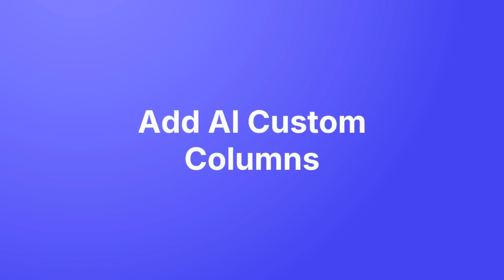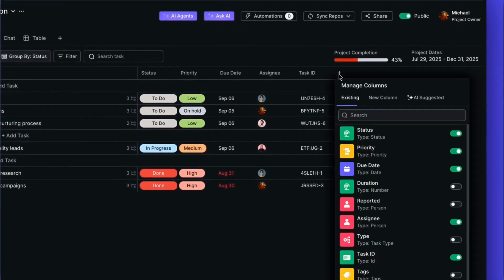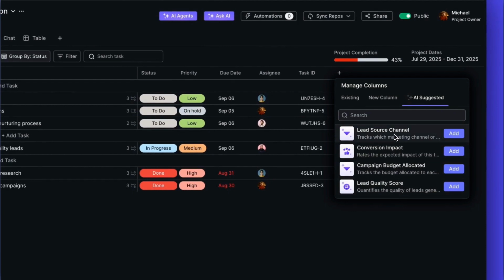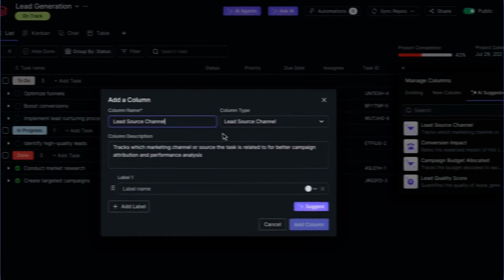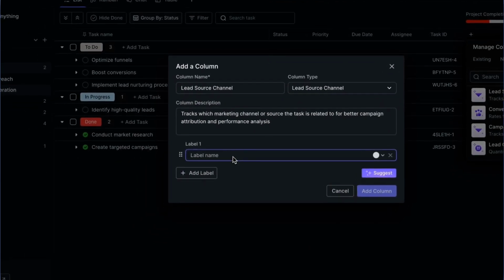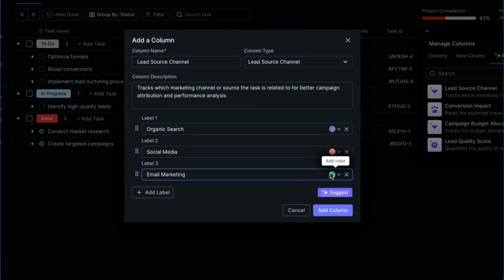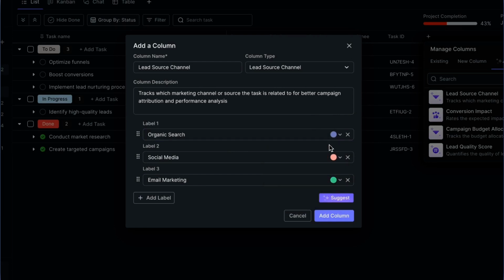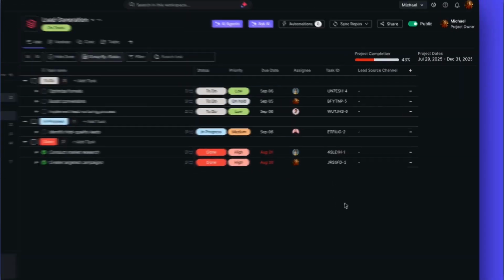Add AI Custom Columns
How to Add AI Custom Columns in Kroolo Projects

Description:
Easily organize and customize your projects with AI-powered columns in Kroolo! 🚀

In this tutorial, you’ll learn:
📌 How to add AI Suggested columns in a project
📌 How to rename columns, change types, and update descriptions
📌 How to use AI to suggest label names instantly
📌 How to customize label colors and finalize your setup

With AI Custom Columns, you can structure your project data smarter and save time on manual setup.